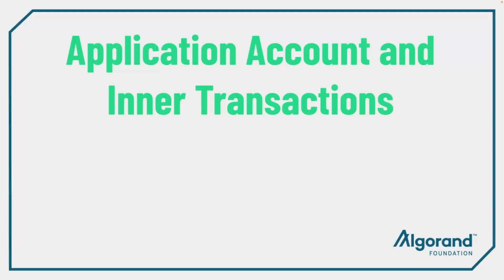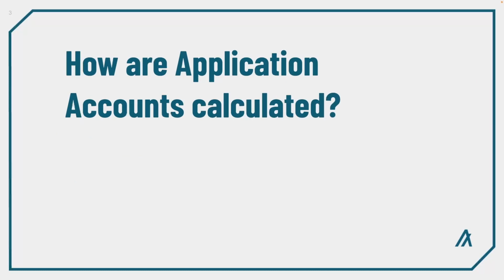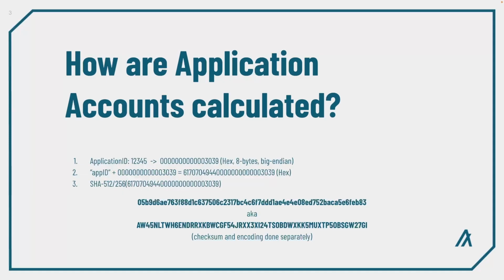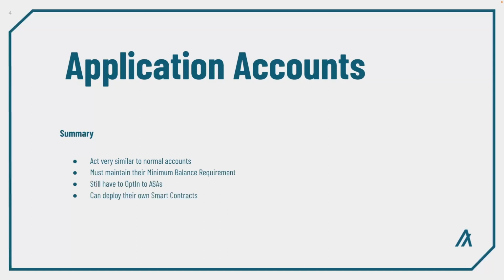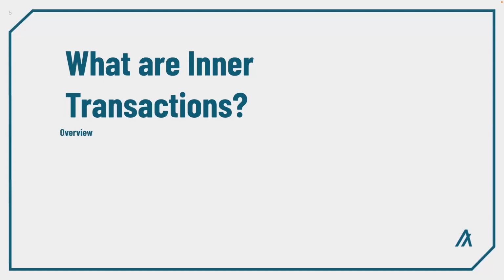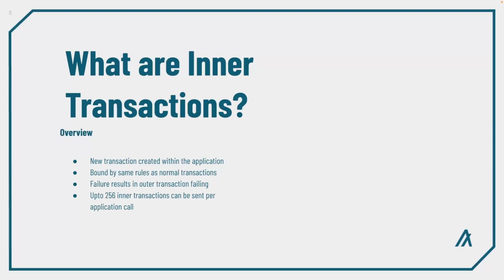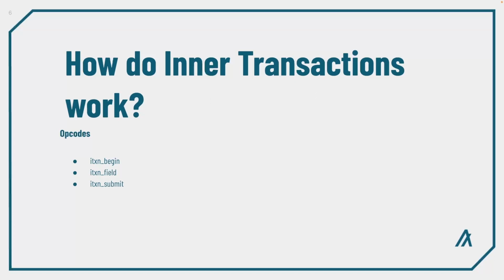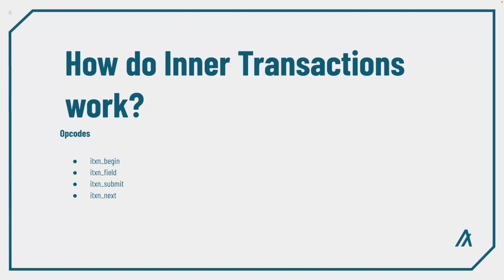Inner Transactions [AVM Explained #10]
This video will discuss what Application Accounts are and how to use Inner Transactions to send transactions from them. Just like normal accounts, applications are also assigned an address derived from their unique application ID and can send and receive transactions. With the application accounts, you can send inner transactions. This video will discuss what application accounts and inner transactions are and how they work.

00:11 What are Application Accounts?
00:31 How are Application Accounts Calculated?
01:10 Application Accounts Summary
01:28 What are Inner Transactions?
02:11 How do Inner Transactions Work?

WHAT’S NEXT?
2. Ask all dev questions at our discord
3. Dive into our Developer Portal
4. Master Algorand dev with Greenhouse workshop